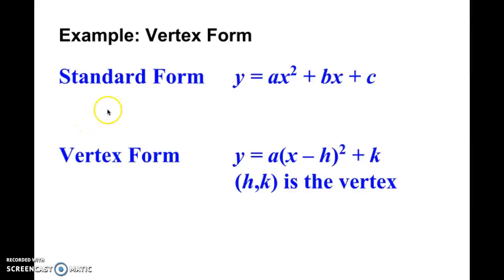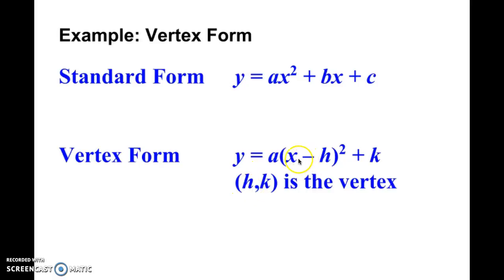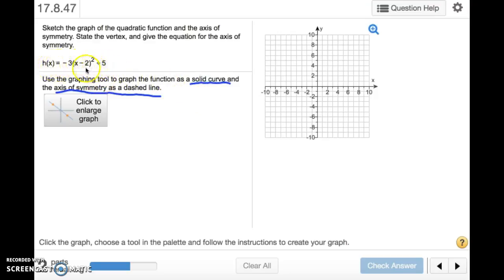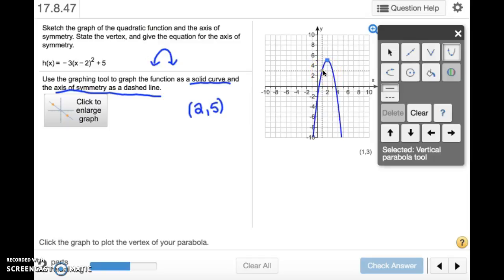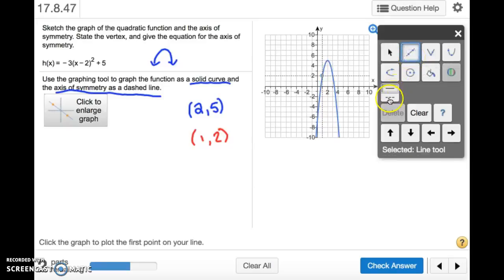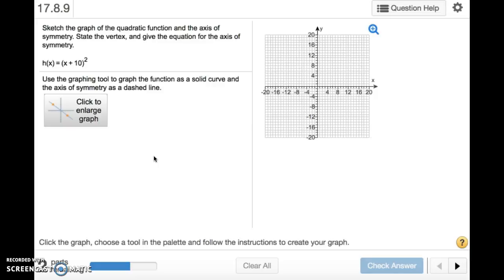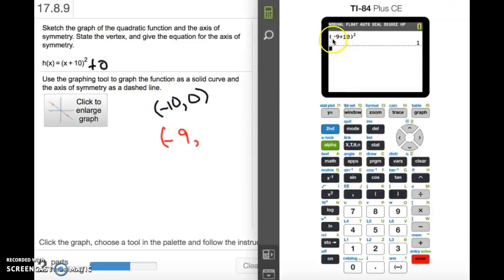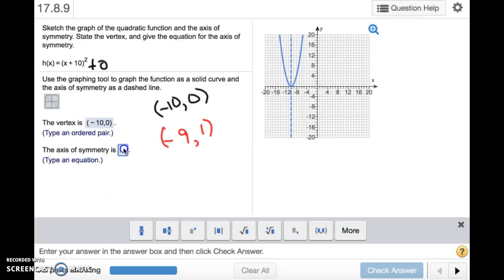3 Quad: Graphing Vertex Form